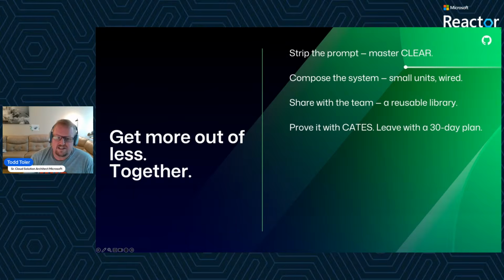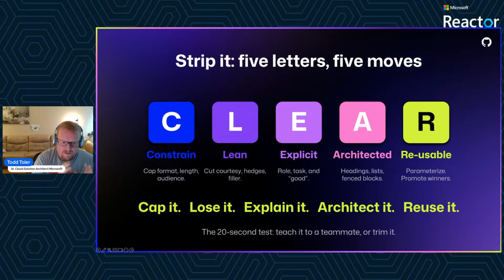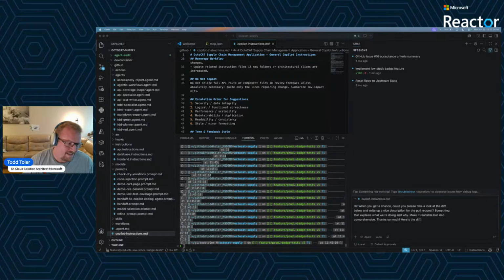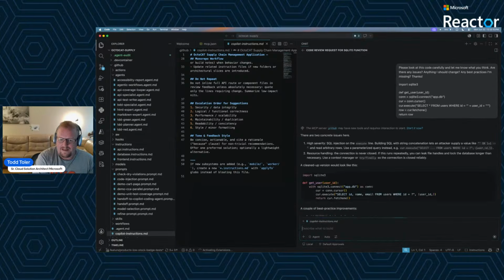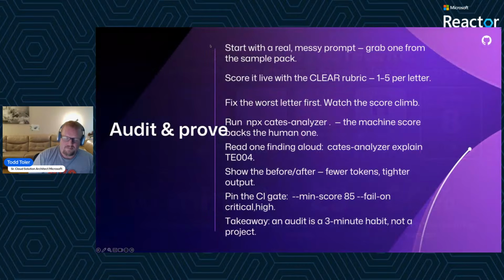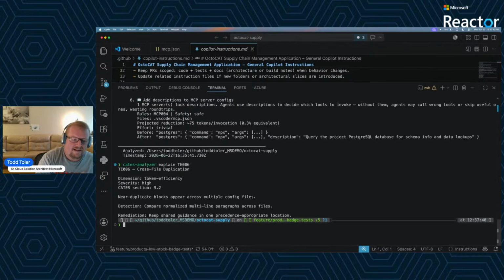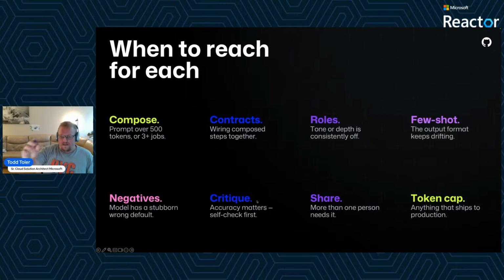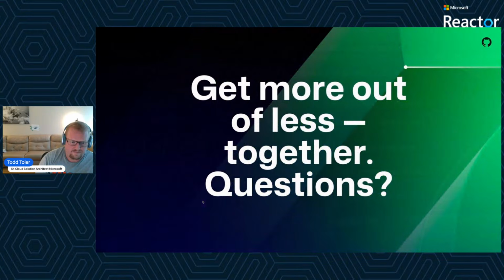GitHub Copilot Token Optimization Deep Dive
This GitHub Copilot Token Optimization Deep Dive session is designed to help developers and engineering teams maximize the value of usage-based billing by focusing on efficiency, quality, and outcomes. Participants will gain a clear understanding of how tokens are generated and consumed, how context and agent behavior influence cost, and how to apply practical optimization techniques across prompts, models, and workflows. The session emphasizes shifting from cost minimization to quality-driven optimization to improve both performance and return on investment.

Chapter markers:
0:05 - Introduction and housekeeping
0:59 - Session start: GitHub Copilot prompt optimization and usage-based billing
3:01 - The shape of the day: CLEAR framework, composition, and sharing
4:26 - Why token optimization matters: Quality per token
7:37 - Introduction to the CLEAR framework (Constraint, Lean, Explicit, Architected, Reusable)
14:26 - Live demo: Auditing and rewriting a messy PR description prompt
22:55 - Live demo: Code review prompt optimization
27:25 - Live demo: Email summarization prompt optimization
31:16 - Introducing the Cates (Coding Agent Token Economic Standard) analyzer
39:23 - Advanced patterns: The importance of composition over "mega prompts"
46:08 - Live demo: Analyzing an incident report (RCA) prompt
49:35 - Running Cates analyzer on configuration files and setting up CI gates
50:35 - Summary of next steps and the 30-day plan
51:38 - Q&A session and closing remarks

[eventID:27334]